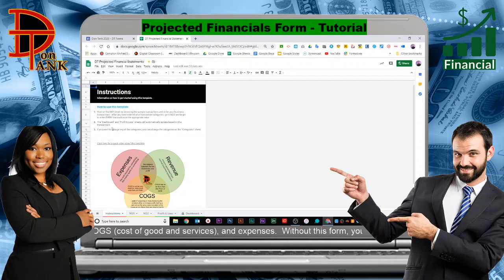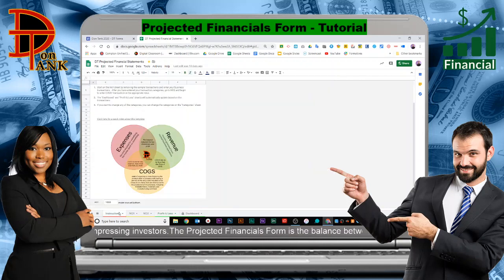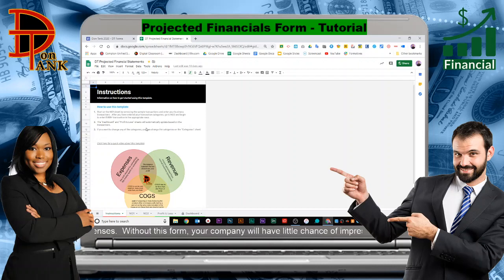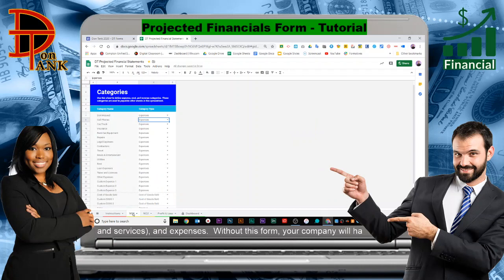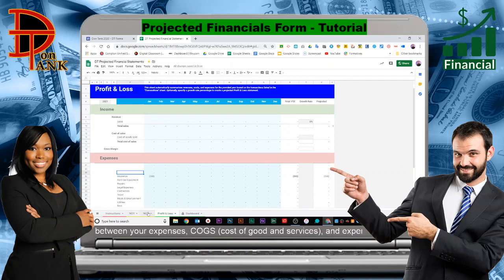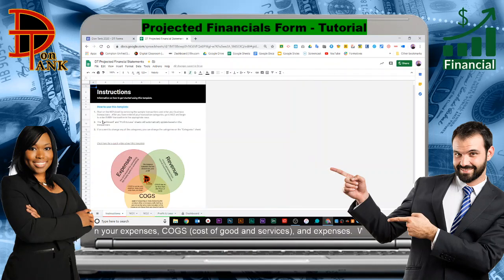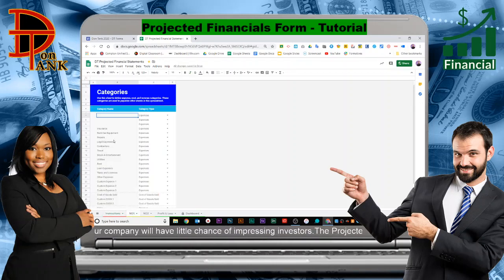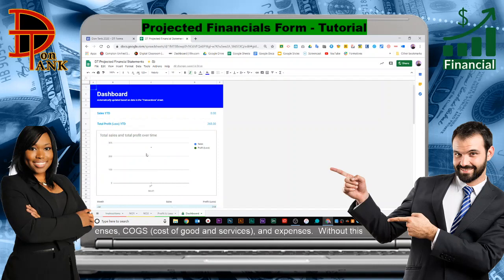Don Tank - Projected Financials Form Tutorial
Learn how to complete a "Projected Financials" Form for your Don Tank company.  Do not be intimidated, for once you get the basic concept, you will be all good to go!